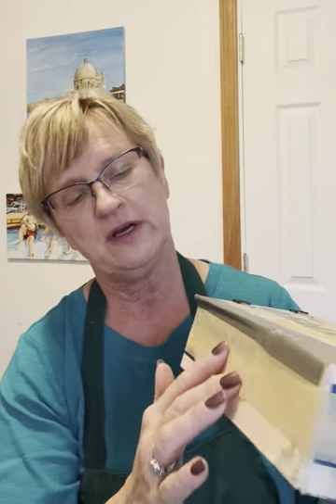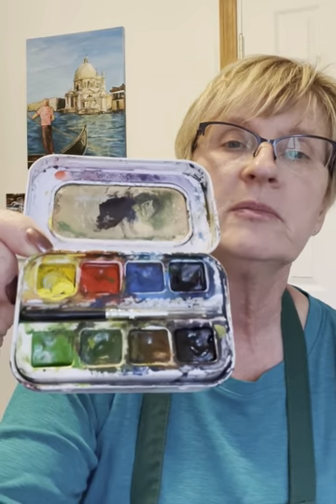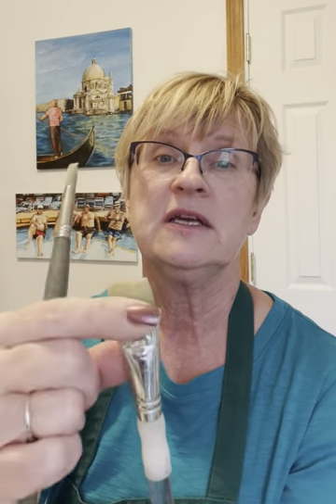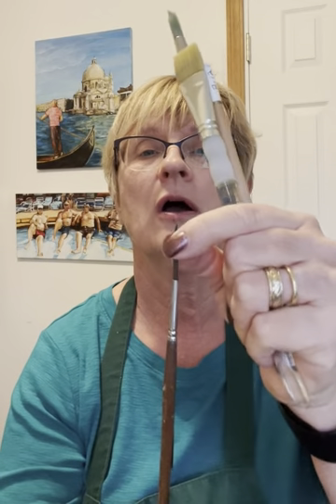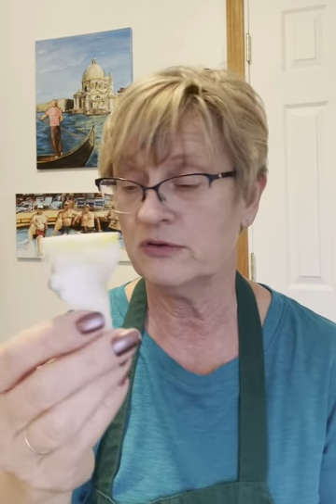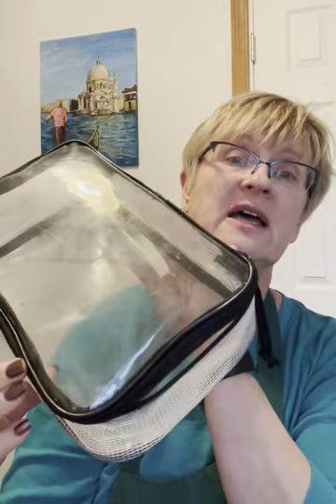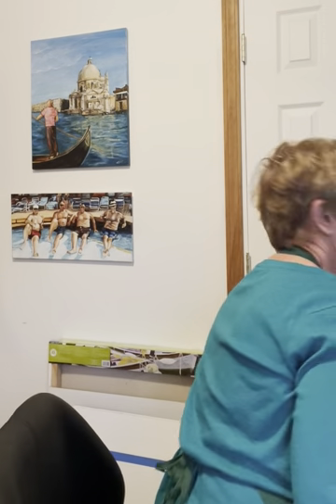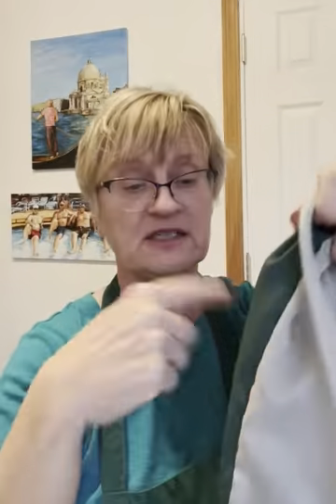Set Up A Cigar Box Plein Aire Watercolor Kit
Confused about how to start watercolor painting outdoors?
Worried about carrying too many supplies or not having what you need?
Here's how I prepare to paint outdoors with watercolor &
without feeling like pack mule in the process!

It's a simple kit, easy to carry and with a lot of inexpensive materials!